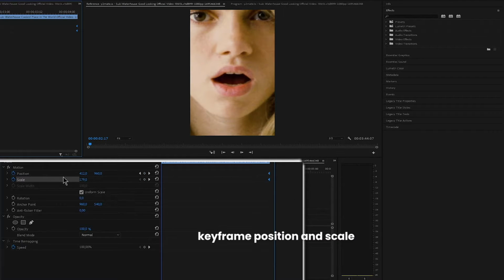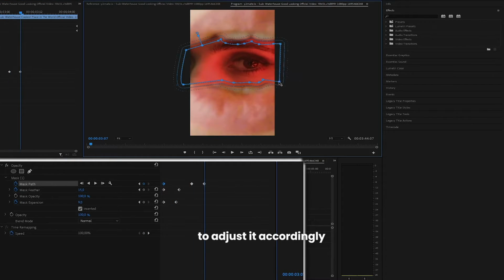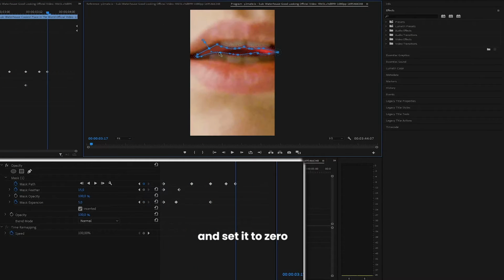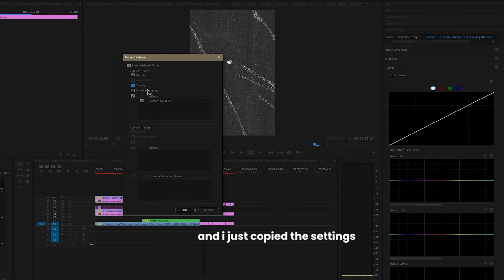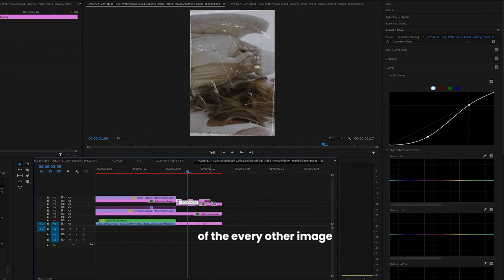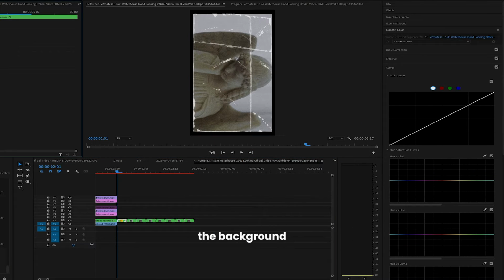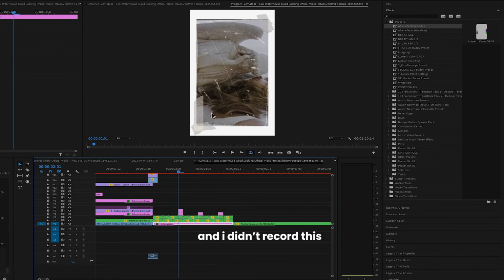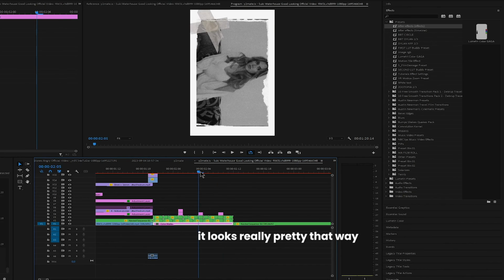PAPER COLLAGE EFFECT | PREMIERE PRO TUTORIAL | Gaga M.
✗ film overlays by ACIDBITE (16mm package & Cyber Transitions)

☇ PAPER COLLAGE EFFECT IN PREMIERE PRO ☇

collage paper effect is my absolute favorite to add in any video 🔥

MORPH TRANSITION | AFTER EFFECTS TUTORIAL | Gaga M.

after effects, sony vegas, cinematic, dynamic, motivation, rotating effect, adobe premiere pro,  social media, instagram, tik tok , shorts